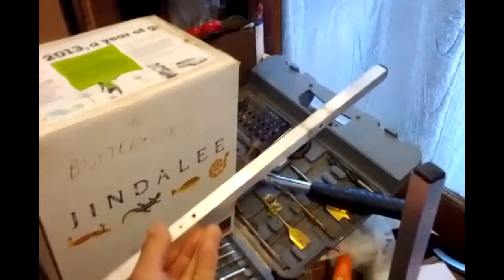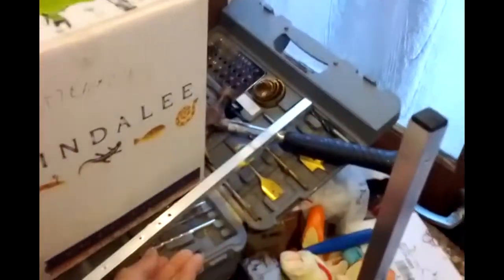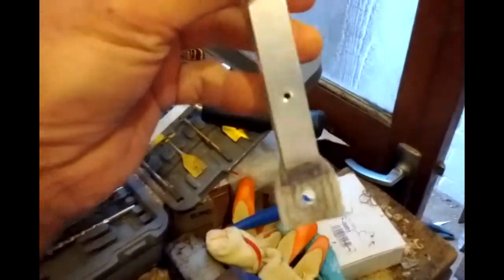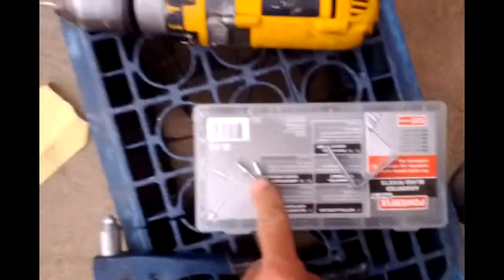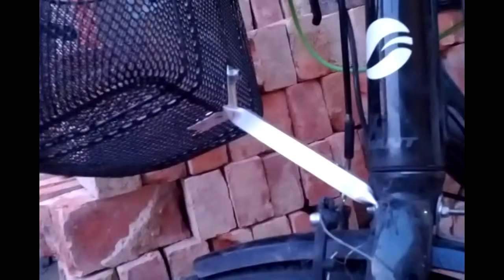How to support a sagging handlebar bicycle basket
Use scrap aluminium or steel to support a cantilevered basket/pannier. Strut(s) can be fixed to basket with bolts or rivets, and washers. And to bicycle steering fork either at front wheel axle bolt or (as in this tutorial) at the mudguard fixing at top of fork.

If you find the video useful please LIKE IT thanks. If you use this fix on your bike, how well did it work?